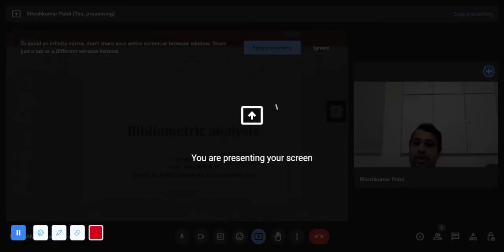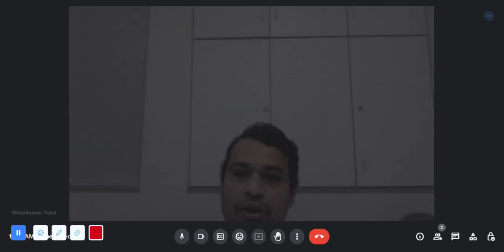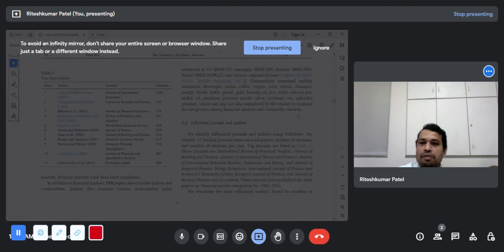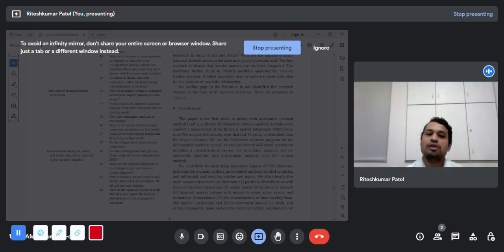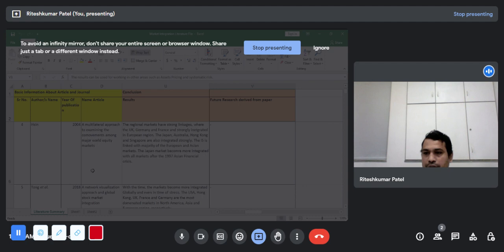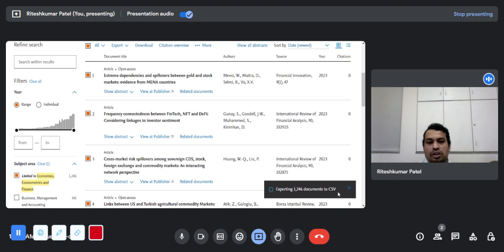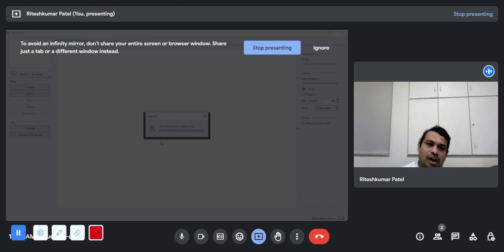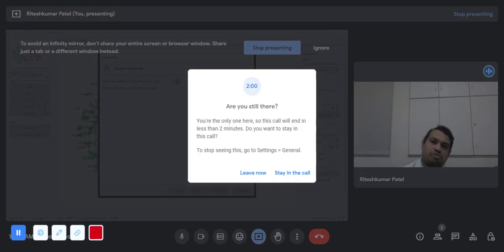Dr. Ritesh Patel